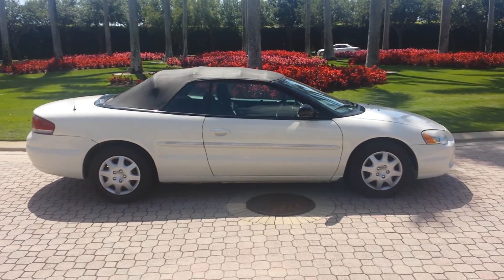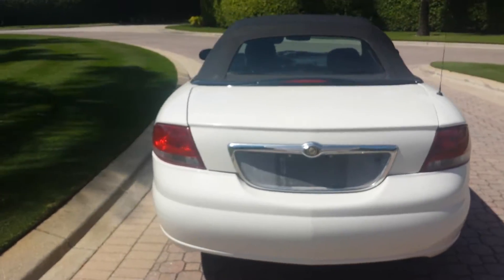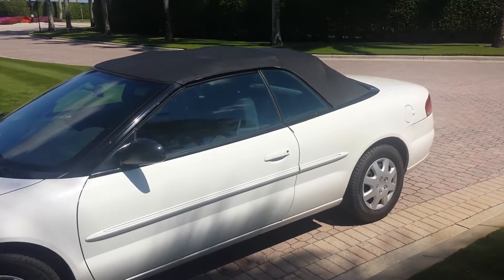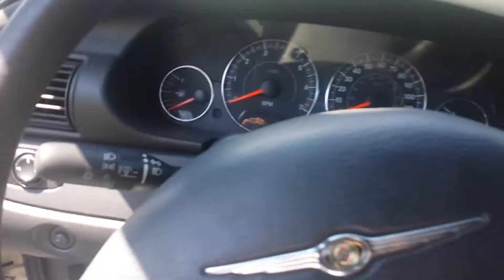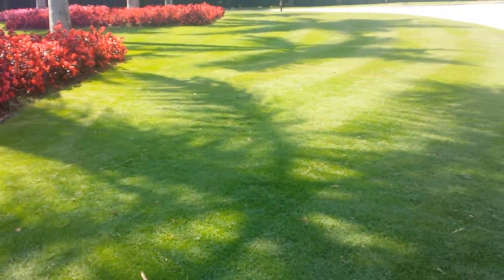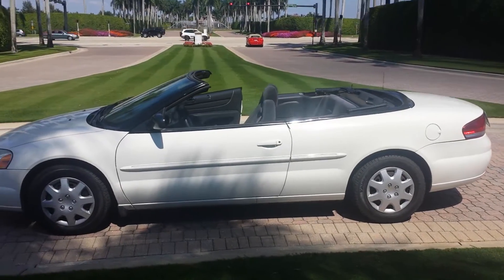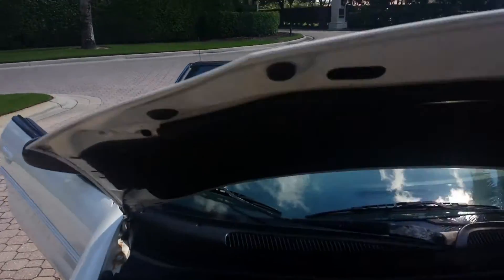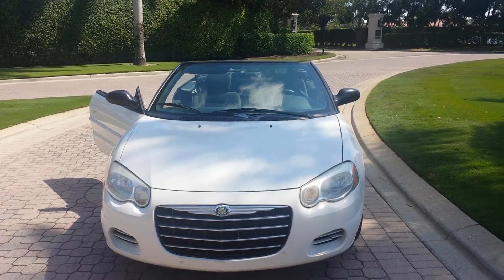2006 Chrysler Sebring